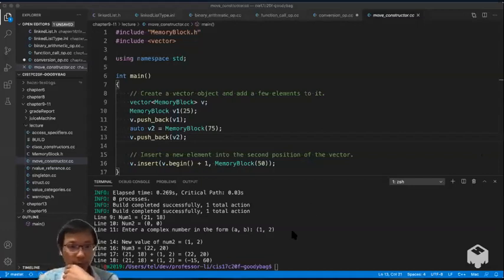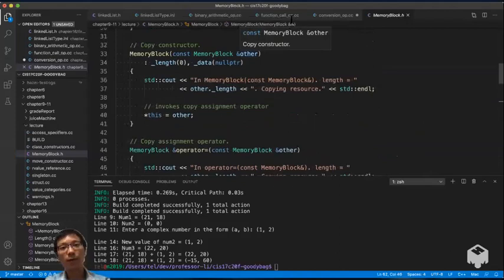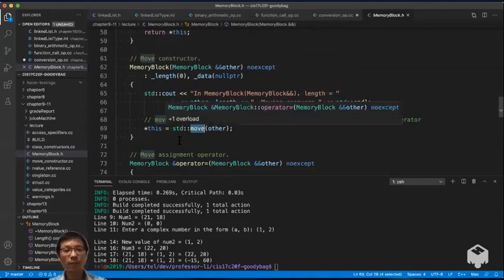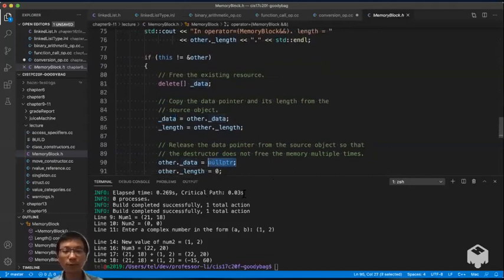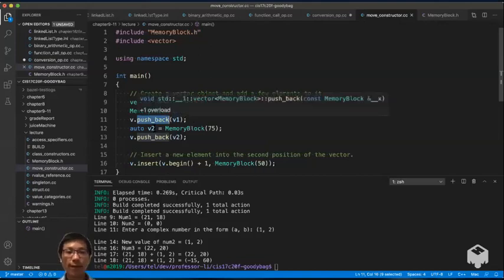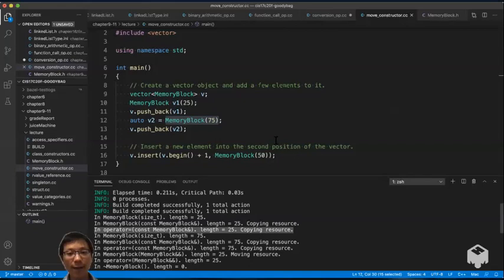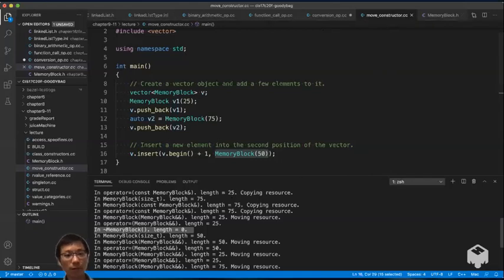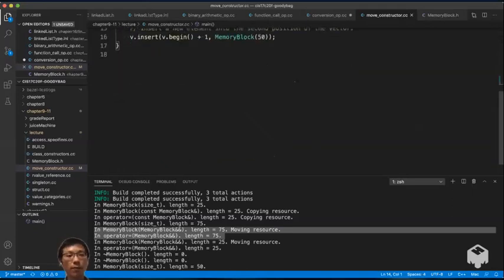C++ Move Semantics